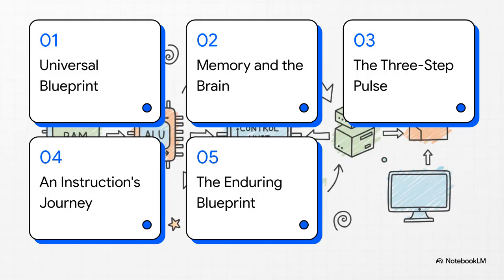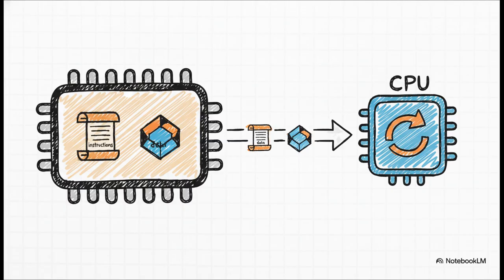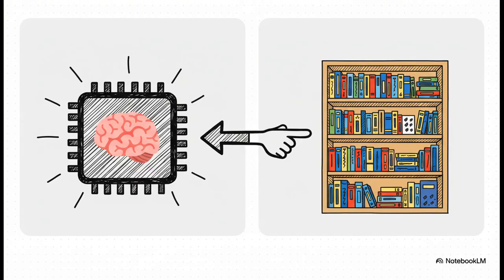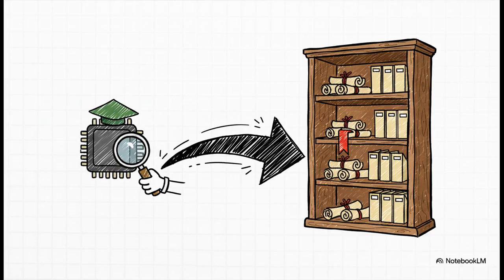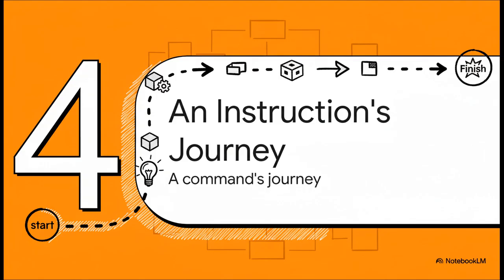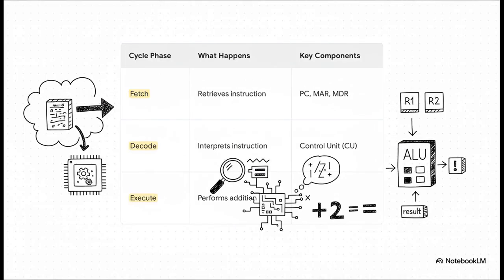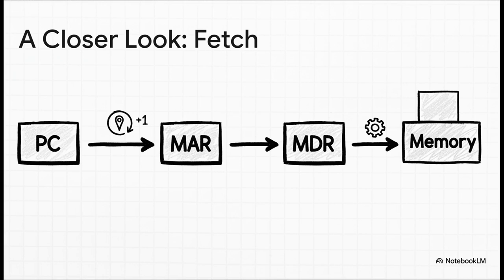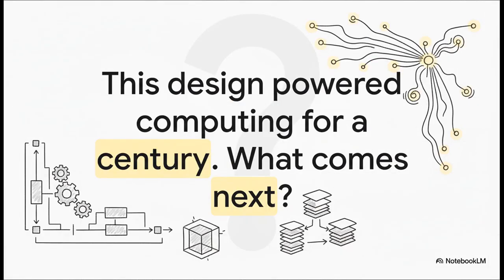Von Neumann Architecture